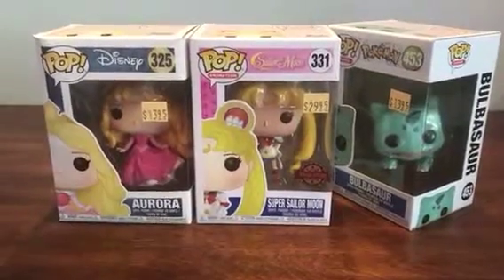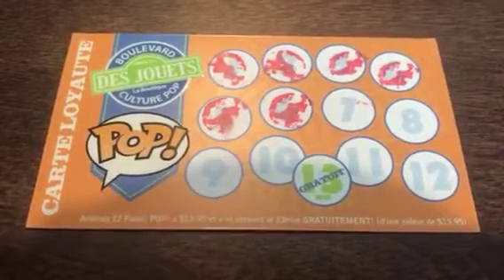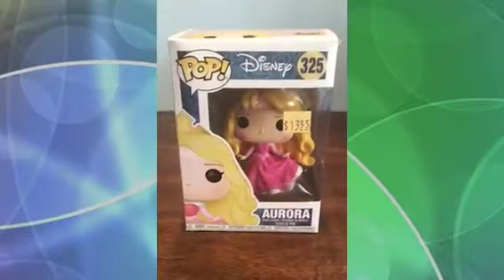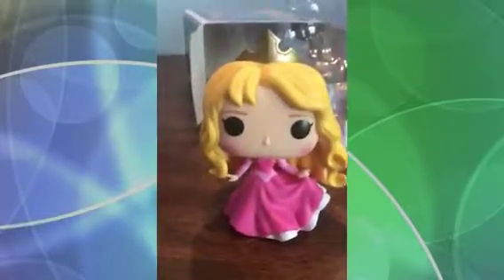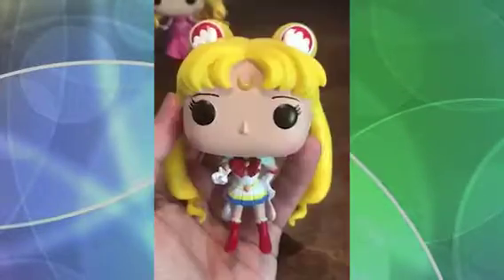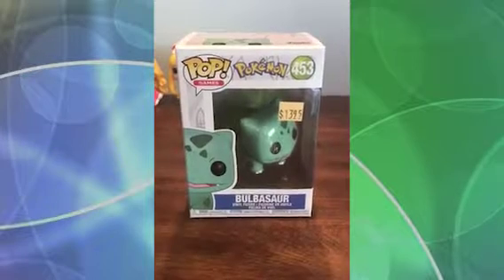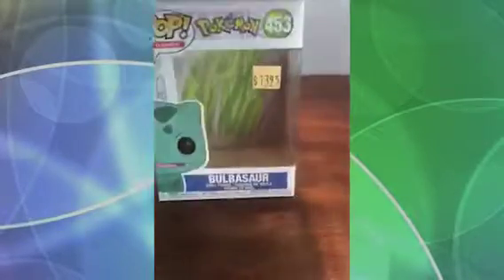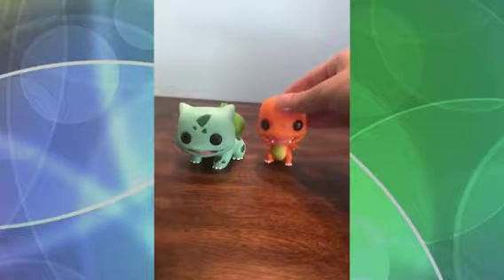Unboxing Three Funko Pops!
The graceful Aurora, the beautiful Sailor Moon, and the cool Bulbasaur!
Shoutout to Boulevard des Jouets at 5335 Decarie Blvd, in Montreal, Quebec, that is where I get these toys.